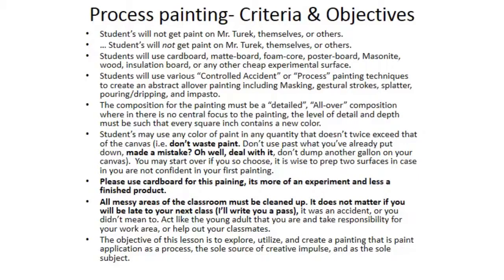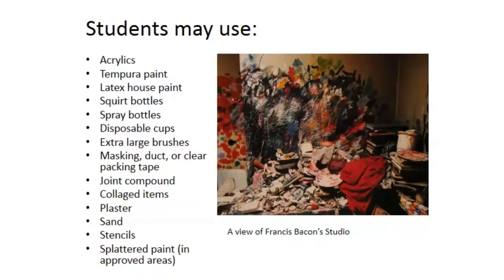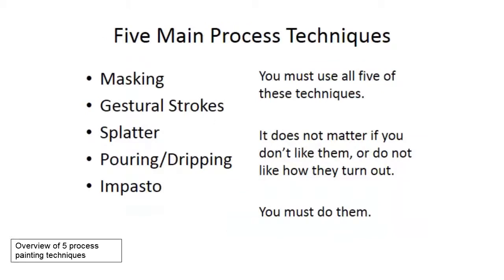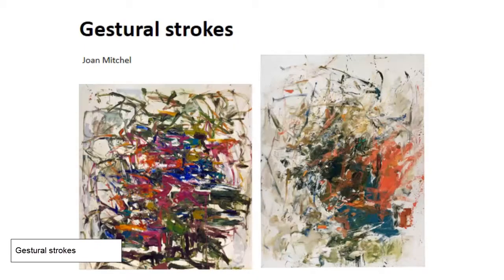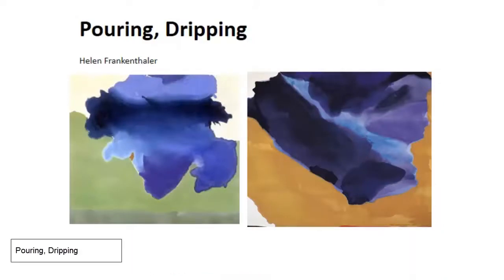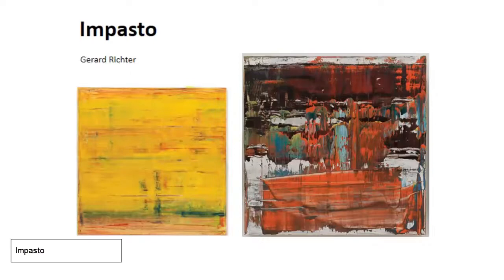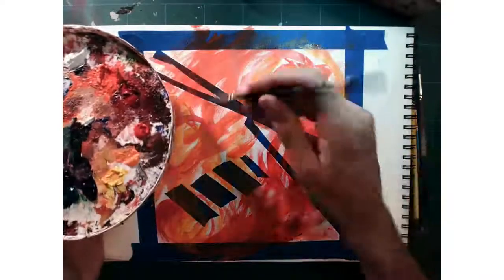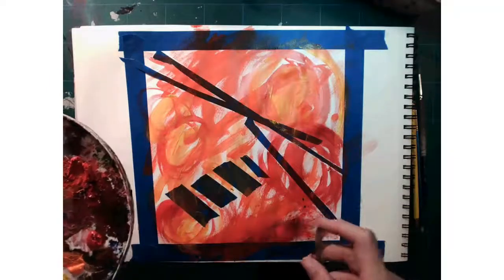Process painting- lecture and demo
For this assignment the process by which you apply the paint to your surface will be the subject of the painting. I include this project in the surface unit because it's about materials and their use, it's less about the normal concerns of painting, in a way it doesn't fit within any unit structure. The lecture and demonstration will walk you through the major processes you need to consider. this painting will be made on cardboard since it is so experimental. Please make sure you clean up after yourself for this project's duration, it's a messy assignment.

LECTURE
0:00 Start of the Lecture
3:08 Be Careful with Supplies, for the love of all that is holy!
5:52 Overview of 5 process painting techniques
6:19 Masking
7:19 Gestural strokes
8:29 Splatter
9:57 Pouring, Dripping
11:27 Impasto
13:27 Stuff you guys can't do but is still super cool
14:29 Some notes on spray paint artists

DEMO
15:22 Demo start, Process painting demonstration overview
16:29 Masking demonstration
18:36 Gestural Strokes
20:51 Splatter, tiny style...
22:15 Pouring, dripping
23:48 Impasto
25:59 Final considerations for the process painting assignment